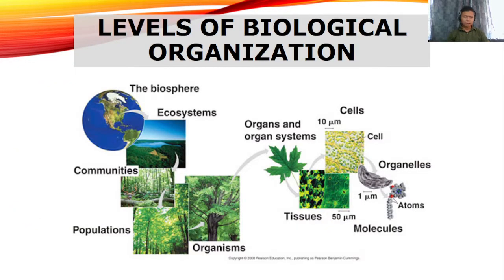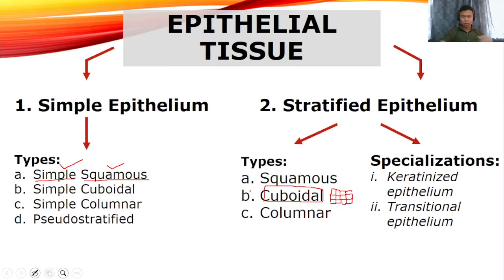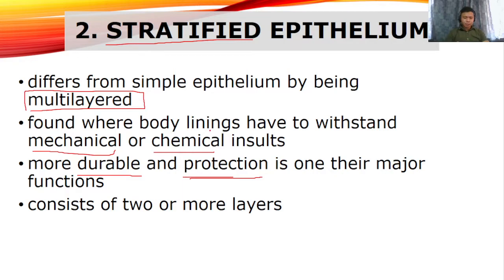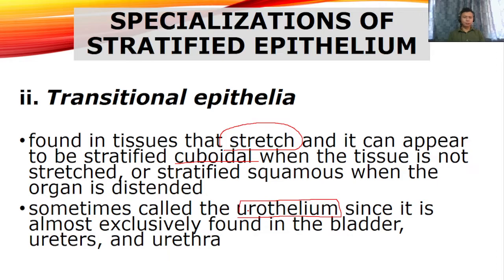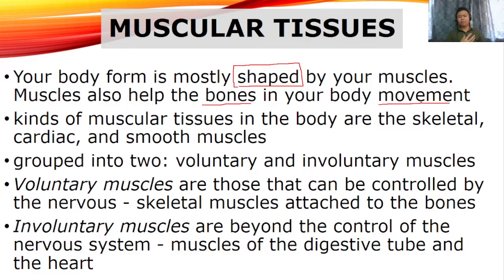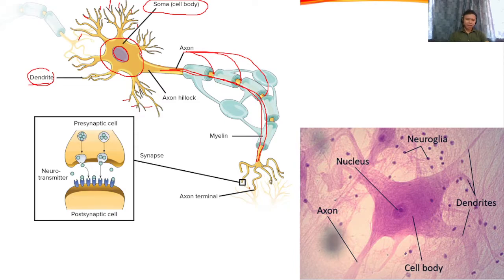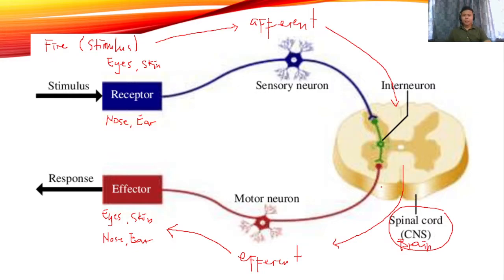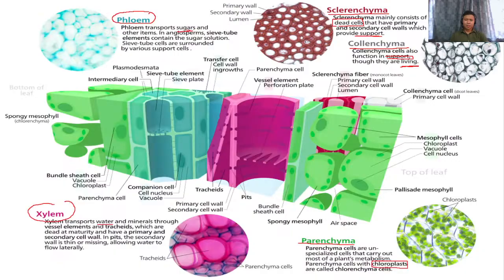Animal and Plant Tissues